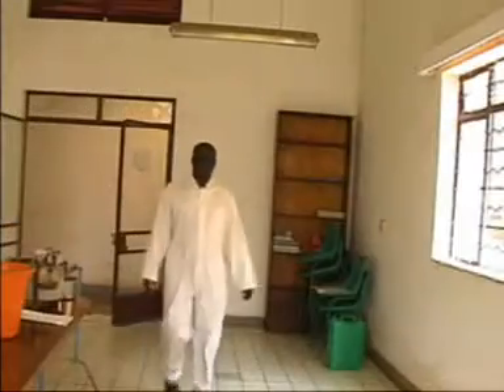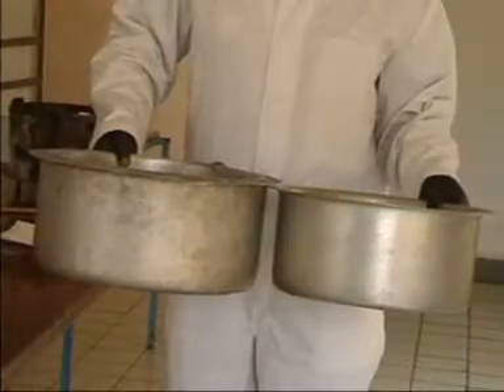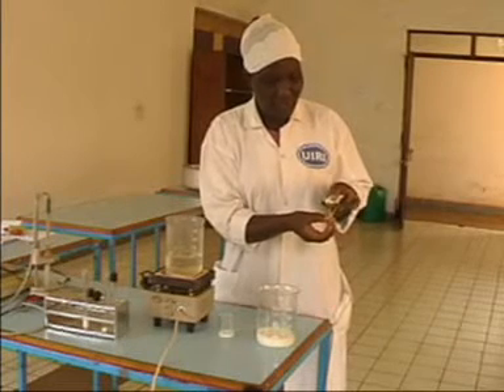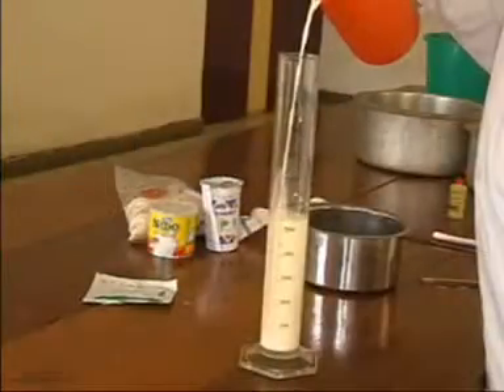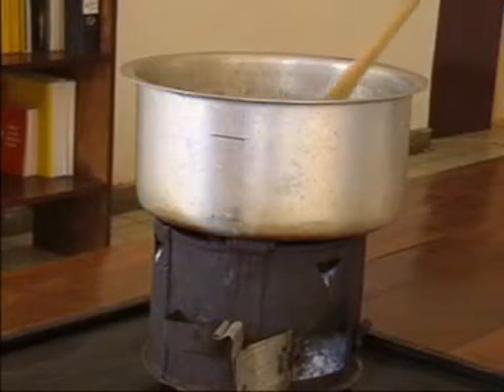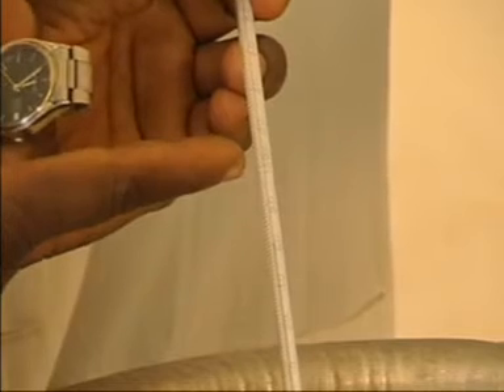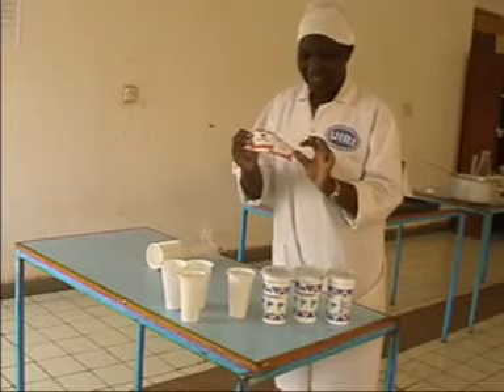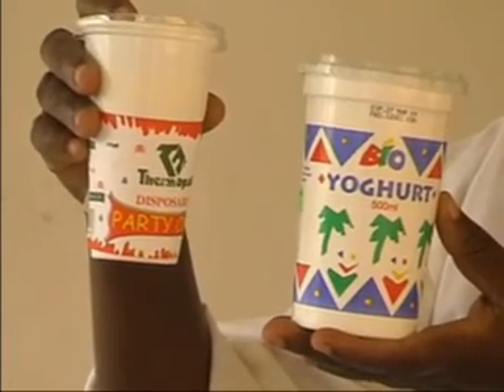Uganda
Film of Uganda Industrial research institute